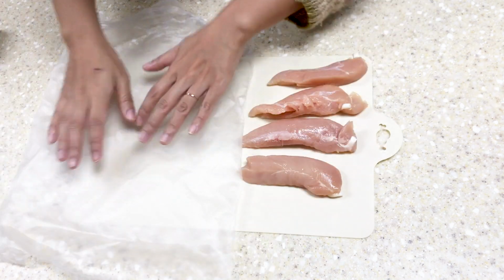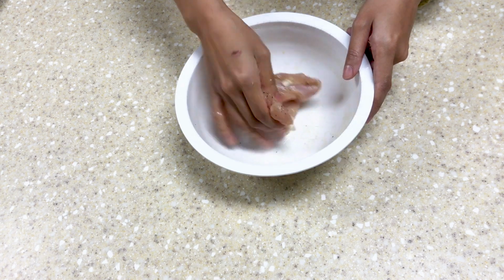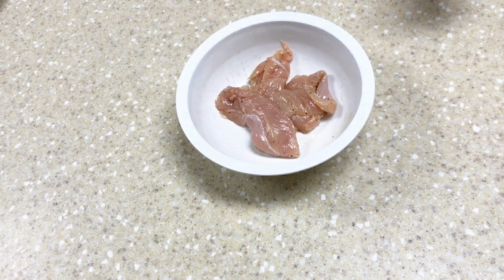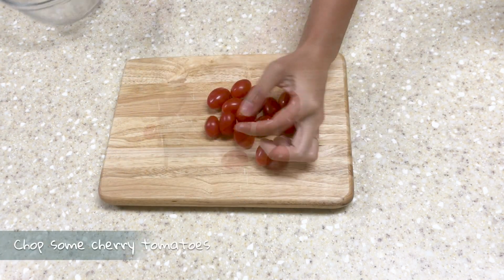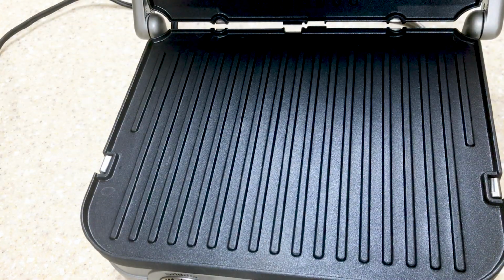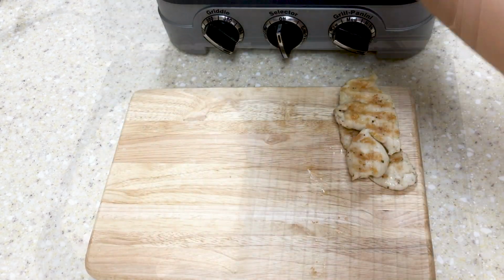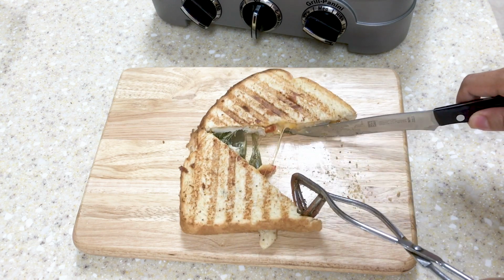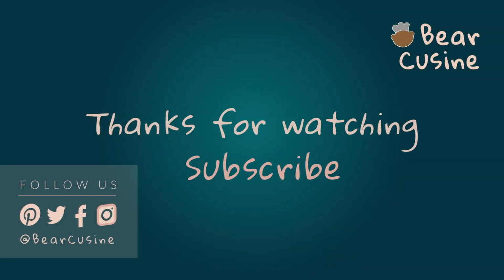Quick Grilled Chicken Tenders | 2 Healthy Ways | Grilled Chicken Sandwich & Chicken Salad Recipes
Quick Grilled Chicken at Home, and 2 Easy Chicken Recipes: Grilled Chicken Sandwich and Grilled Chicken Salad. Delicious and super healthy!

The grilled chicken sandwich can be a nice breakfast or a quick lunch. Lemon and olive oil salad dressing really makes this chicken sandwich taste better. Grilled chicken salad is low carb and low calories. It can be a weight-loss friendly meal or served as a side dish.

❓How to grill chicken
Tenderize the chicken with a meat mallet, marinate with salt, pepper and olive oil.

❓How long do you grill chicken
We only used 4 minutes in this video. If you use a larger chicken tender or use a chicken breast, it needs to increase cooking time.

Salad dressing ingredients:
Lemon juice, olive oil, salt, pepper, garlic powder, oregano

In the video, we made a very basic and simple salad, with only spinach and cherry tomatoes. Feel free to add more your favorites vegetables!

🍳 Kitchen Gear that We Love:
Le Creuset Rice Pot
Zwilling J.A. Henckels Santoku Knife
Cuisinart Griddle
Lodge Cast Iron Skillet
Le Creuset Dutch Oven
Glass Baking Dish
Silicone Baking Mat
Baking Sheet
Expresso Moka Pot
Milk Frother
Mushroom Grow Kit
Bamboo Steamer

Bear Cusine is a participant in the Amazon Services LLC Associates Program